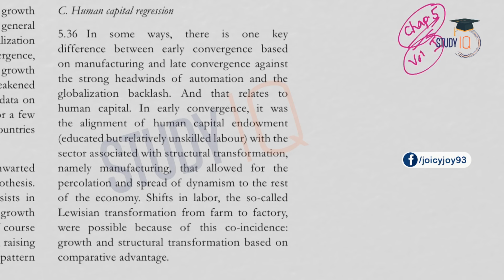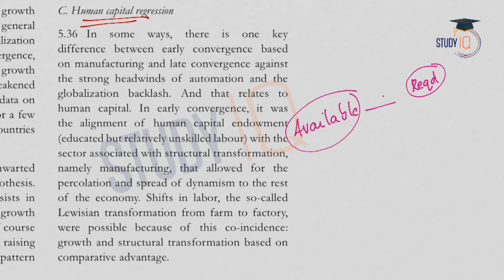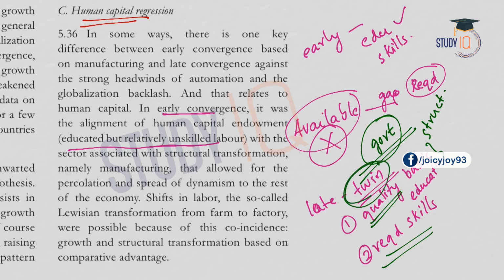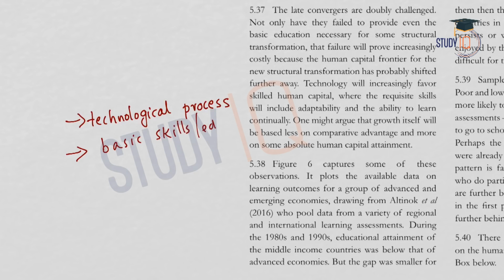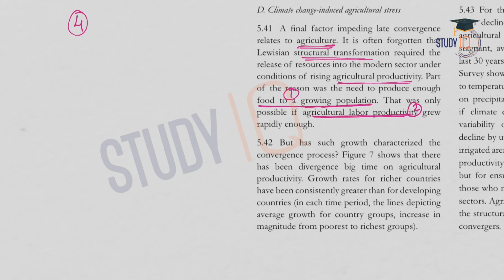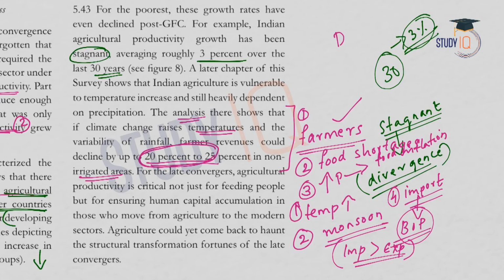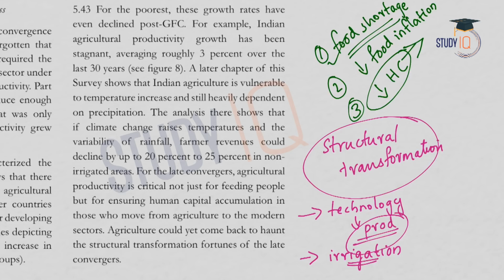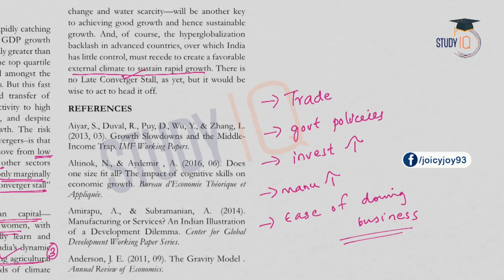Economic Survey 2018 Set-11 - Multidimensional analysis - UPSC/RBI/IBPS/SBI/State PCS